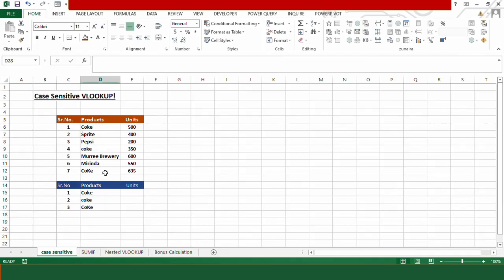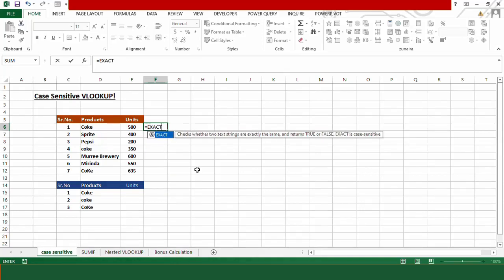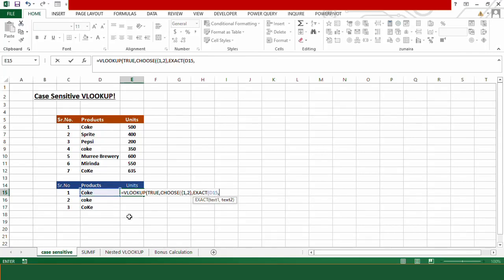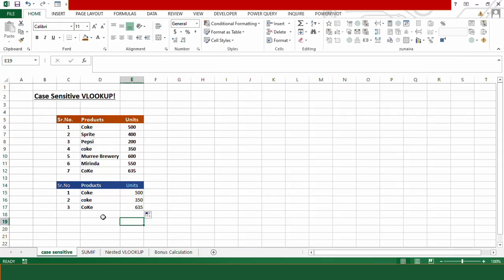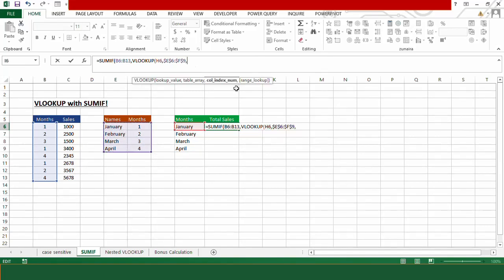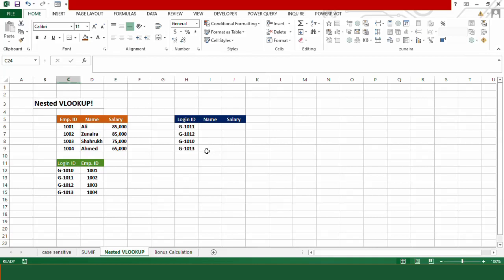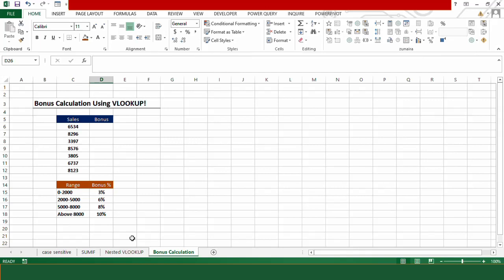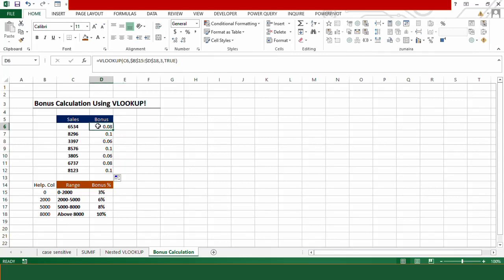Learn Smart Ways to Use VLOOKUP in Excel | excel tutoring | excel tutorial | excel tricks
This video covers the following:
vlookup in excel formula
Smart VLOOKUP Applications
Vlookup Hacks Excel
Vlookup Unknown Tricks
Vlookup Fun Video
Vlookup latest tricks 2023
Vlookup latest videos 2023
Vlookup example
vlookup tricks and tips
vlookup tricks
vlookup tricks excel
using vlookup
VLOOKUP
EXCEL
Vlookup
vlookup
sumif and vlookup
sumif formula in excel
sumif excel
sumif function excel
sumif function in excel
nested vlookup
nested vlookup in excel
nested vlookup formula in excel
nested vlookup formula
nested vlookup function
exact and vlookup
choose and vlookup
vlookup hacks
excel tips and tricks
excel bts
excel hacks and tricks
excel tricks
excel tips
excel tutoring
easy excel
excel world
excel expert
excel formula hacks
excel hacks
how to use vlookup formula in excel the excel expert
vlookup formula in excel youtube
vlookup tutorial video
vlookup tutorial youtube
vlookup tutorial
vlookup function in excel
excel wwe
excel formula hacks advance
excel formulas and functions for dummies
advanced excel
excel formula hacks in english
excel formula hacks 2023
easy excel gyan
bonus formula in excel
formula hacks in excel
advanced excel
how to use vlookup and choose
Computer Gyan Guruji
how to use choose function in vlookup
sumif and vlookup together
sumif and vlookup combined
sumif and vlookup in one formula
can you use sumif and vlookup together
how to use vlookup and sumif together
vlookup and choose formula in excel
advanced excel tutorial youtube
advanced excel tutor
advanced excel tutorial free
advanced excel tutorial online
advance ms excel
adv excel
excel advanced playlist english
excel tutoring beginner to advanced
advanced excel videos
advanced excel vlookup formula
advanced excel version
vlookup – unlock advanced excel functionality
advanced excel youtube
excel tutorial
advanced excel tutoring
excel
Excel Formulas
Excel Functions
Excel Tutorial
excel youtube training
excel youtube tutorial
excel youtube channel
excel youtube video
excel tutorial video
excel tutorial for beginners
excel tutor
excel tutorialspoint
excel training for beginners
excel best formulas
excel best tricks
excel best course
excel best practices
excel best tricks
best excel video course
excel best videos
excel best youtube videos
easiest excel formulas
best excel training videos
youtube excel
youtube excel training
youtube excel formulas
excel formulas
excel pivot tables
excel video
excel online free
excel online training
excel tutoring
advanced excel
excel advanced functions